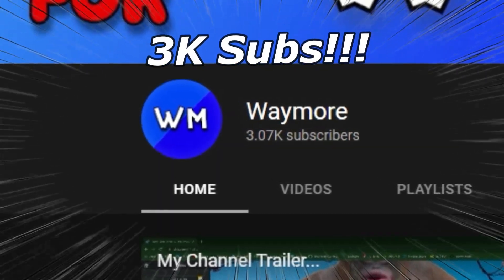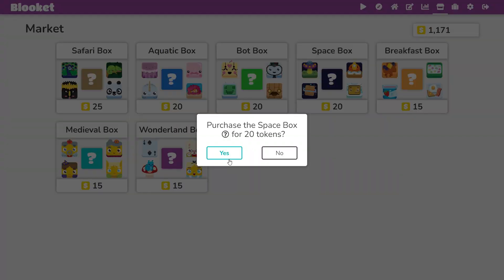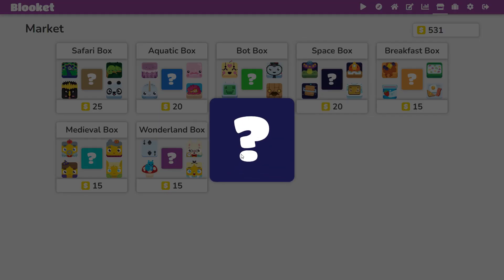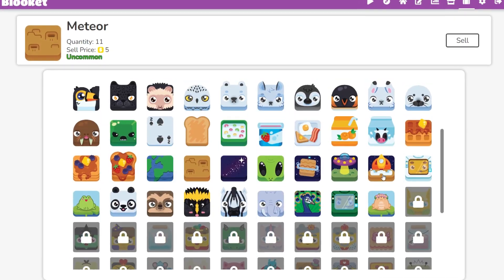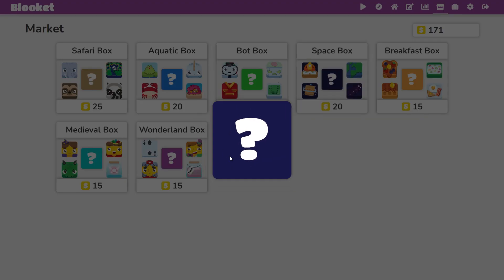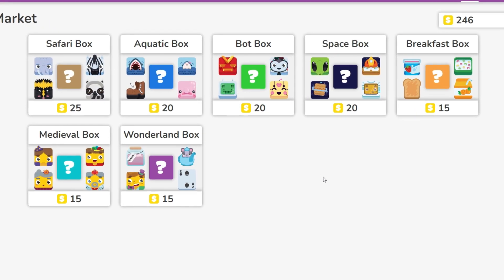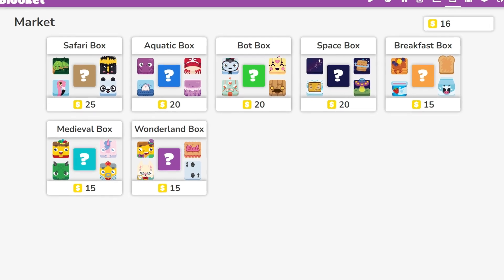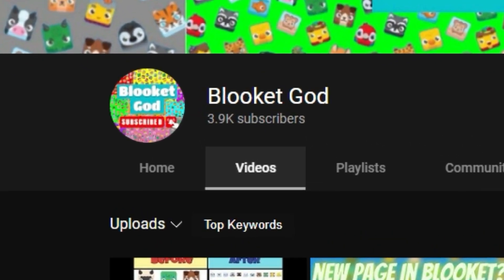The BEST BLOOKET Unboxing I've Ever Done! (3k subs)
I got some insane luck as I ended up getting a CHROMA!!!

    I hoped you really enjoyed and comment what box I should open next!

   And news for the 3k subs tournament, I might unfortunately have to post pone it till early June do to me not having enough time. BUT this also means I can make it even better and maybe raise the grand prize ;)